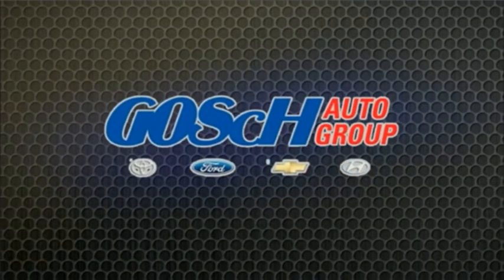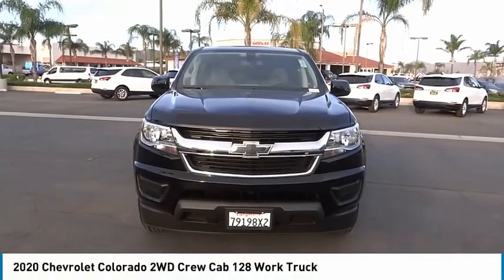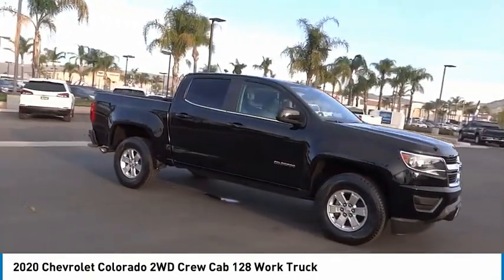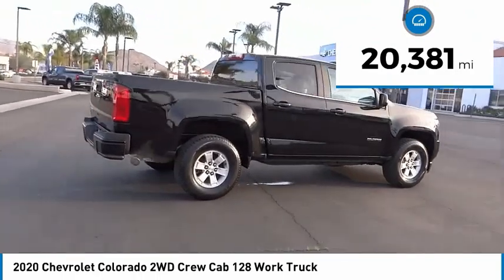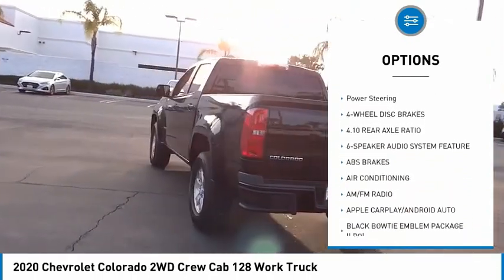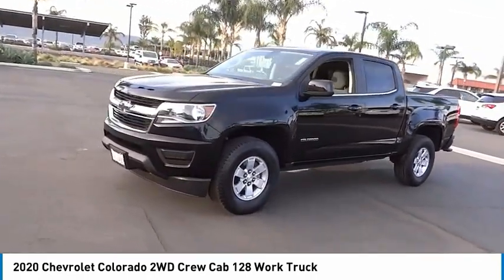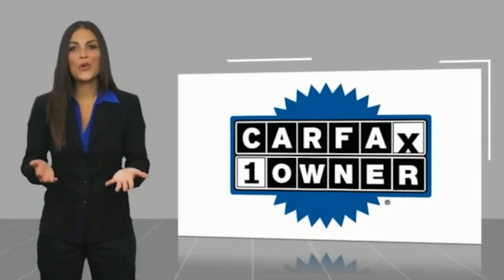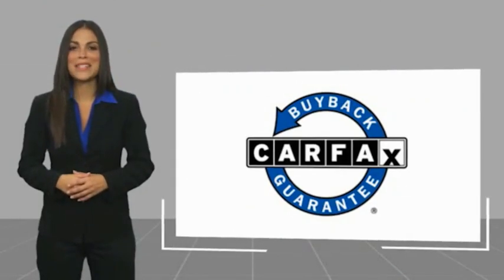2020 Chevrolet Colorado HEMET BEAUMONT MENIFEE PERRIS LAKE ELSINORE MURRIETA 719020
2020 Chevrolet Colorado 2WD Crew Cab 128 Work Truck

Gosch Chevrolet
400 Carriage Circle

GOSCH AUTO GROUP PROUDLY SERVING HEMET, BEAUMONT, MENIFEE, PERRIS, LAKE ELSINORE, MURRIETA, AND SURROUNDING SOUTHERN CALIFORNIA LOCATIONS. THIS BLACK 2020 Chevrolet COLORADO IS EQUIPPED WITH A 2.5L I4 DI DOHC VVT, AUTOMATIC TRANSMISSION, AND RECEIVES AN ESTIMATED 20 City/26 Hwy MPG. 2020 Chevrolet COLORADO 2WD Crew Cab 128 Work Truck CARFAX One-Owner. Clean CARFAX. Black 2020 Chevrolet Colorado Work Truck RWD 6-Speed Automatic 2.5L I4 DI DOHC VVT Black Bowtie Emblem Package (LPO), Body-Color Door Handles, Chrome Beltline Moldings, Electronic Automatic Cruise Control, Extended Range Remote Keyless Entry, Exterior Parking Camera Rear, EZ-Lift & Lower Tailgate, Outside Power-Adjustable Body-Color Mirrors, Preferred Equipment Group 2WT, Rear Body-Color Bumper, Remote Locking Tailgate, Spotter Mirror, Unauthorized Entry Theft-Deterrent System, Wheels: 16 x 7 Ultra Silver Metallic Cast Alloy, Work Truck Appearance Package, WT Convenience Package. 20/26 City/Highway MPG Awards: * 2020 KBB.com Best Buy Awards If you have any questions or would like some general information about financing or would like a price quote on a new or used vehicle please call. Stock #: 8-719020 | VIN: 1GCGSBEA4L1157969 | 2020 Chevrolet Colorado 2WD Crew Cab 128 Work Truck AIR CONDITIONING Gosch Chevrolet